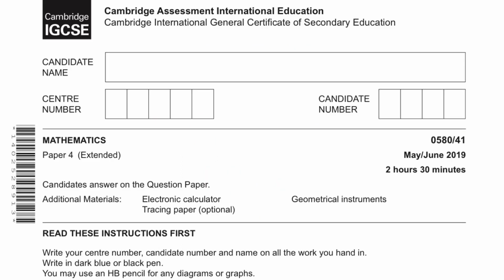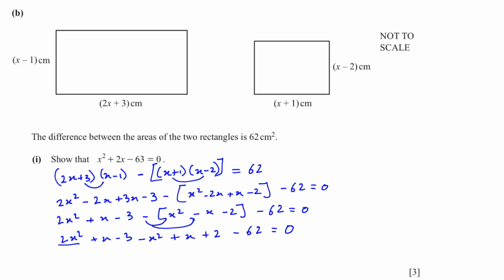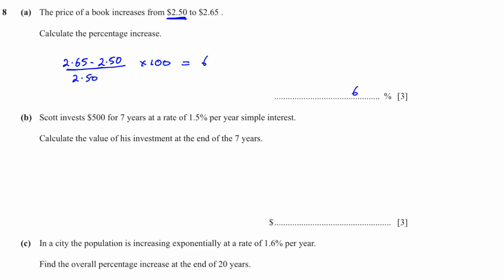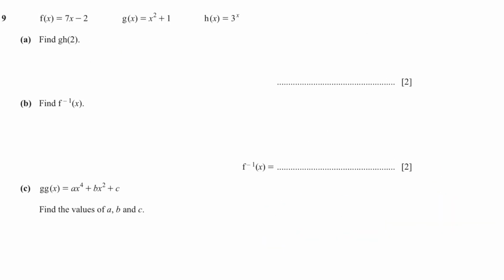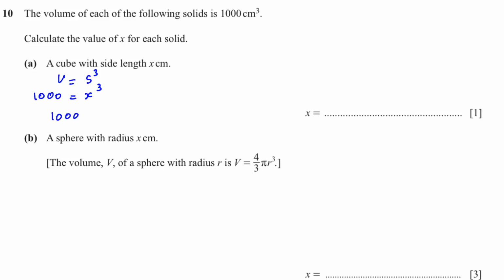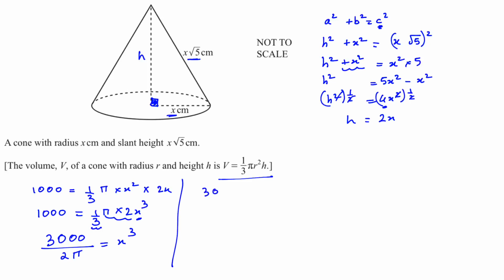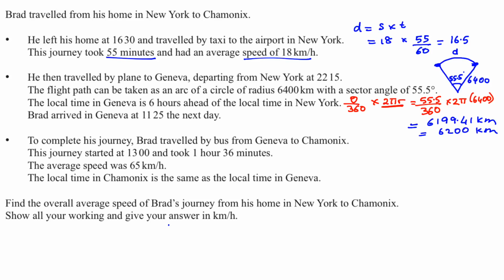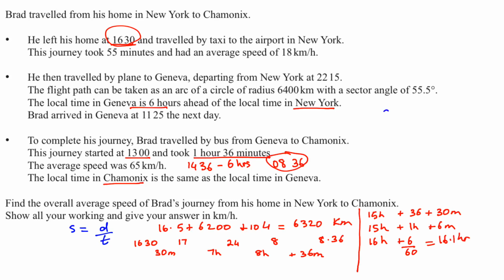IGCSE 0580 MAY/JUNE 2019 PAPER 41 QUESTONS 7 -11 SOLVED. M/J/41/19. Maths For Everything.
IGCSE Maths Past Paper 0580 May/June 2019/41 questions 7 - 11 solved. I give you tips and tricks which will help you to get good grades. I also explain a variety of topics while solving the questions. Watch other videos for solved IGCSE past papers. It's the best way to do IGCSE revision.
Maths For Everything.